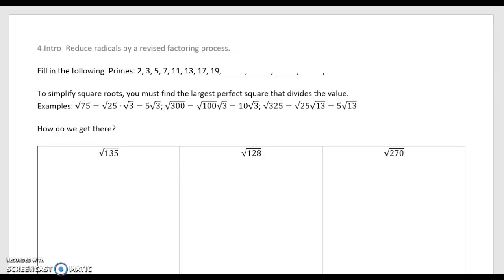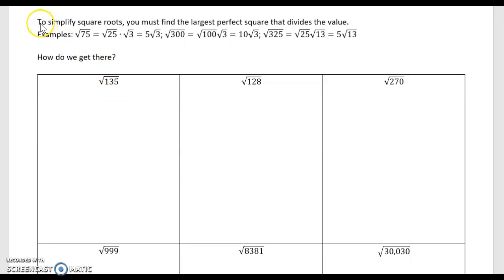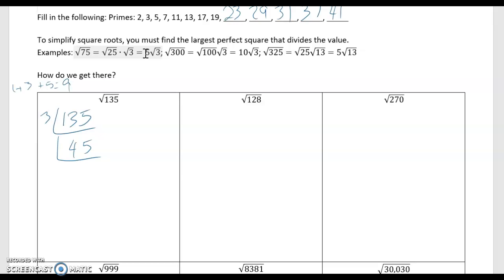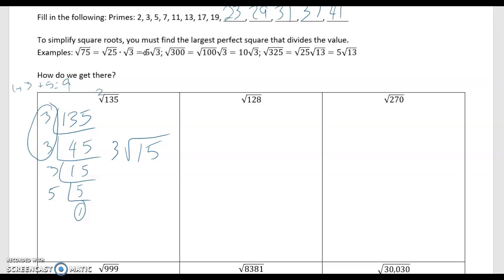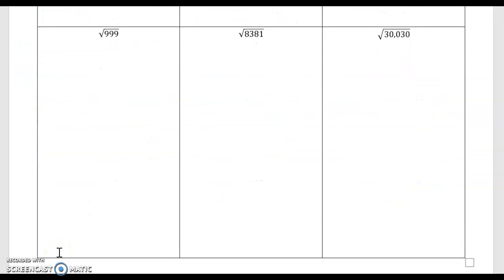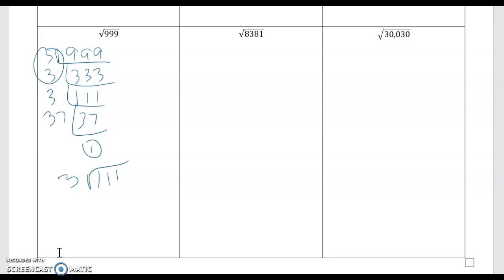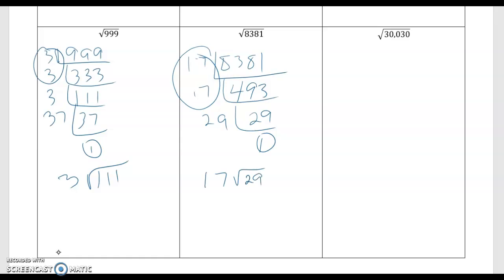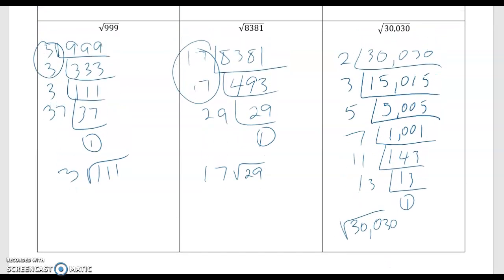4Intro Reduce Radicals